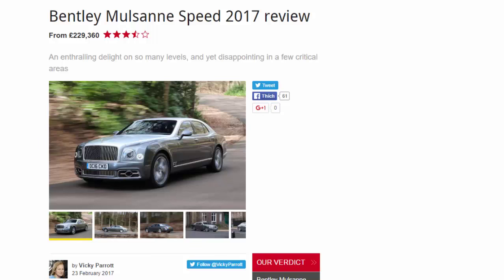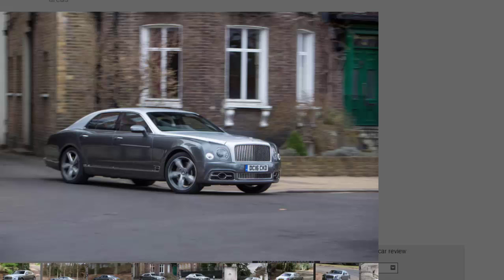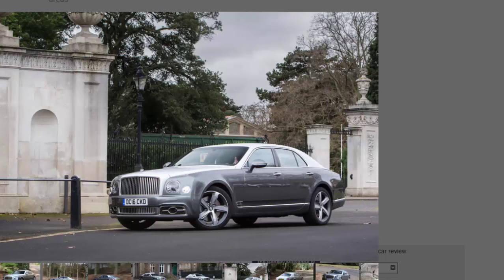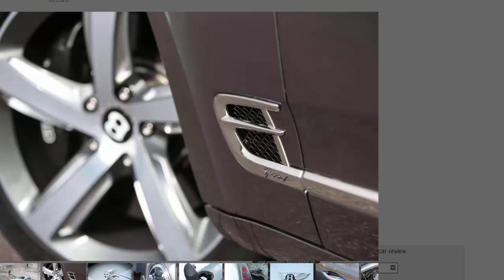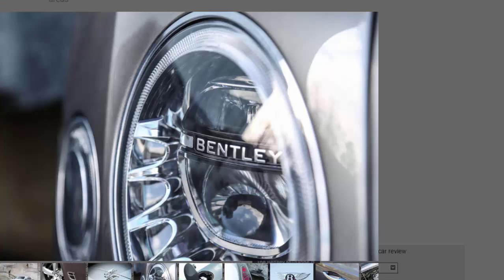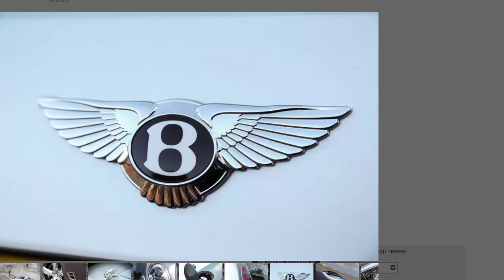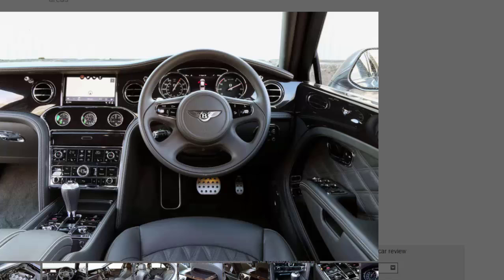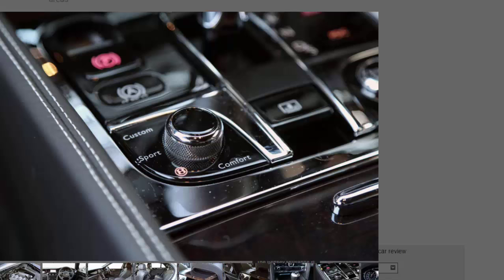Top Car - Bentley Mulsanne Speed 2017 Review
Read newspaper:
Source: autocar.co.uk